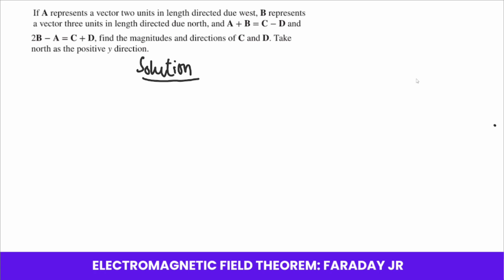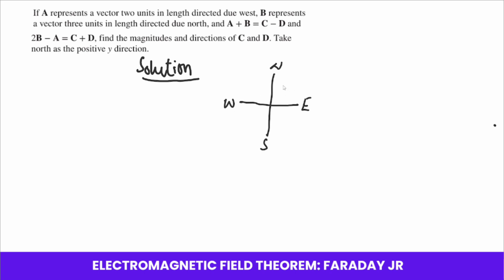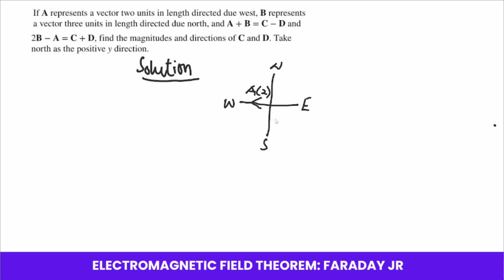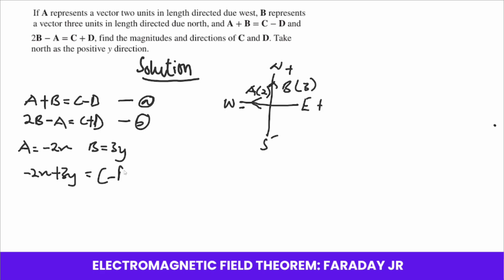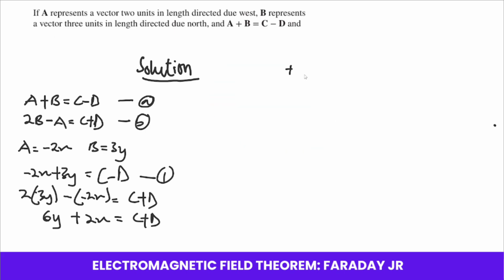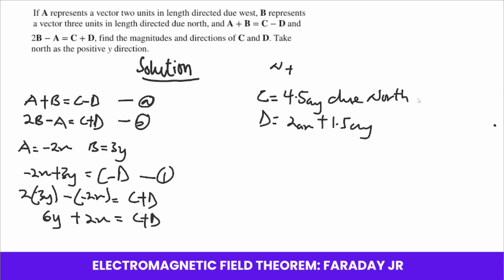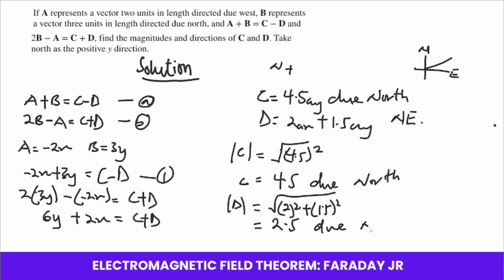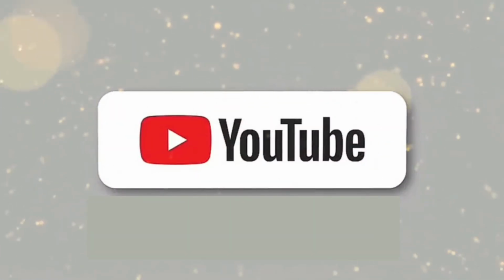🟢 EMFT Example 1.1 | Cartesian Coordinates Solved | Engineering Electromagnetics ⚡📘 | Faraday Jr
In this video, we solve Example 1.2 from Engineering Electromagnetics (EMFT) step by step. This example focuses on the Cartesian Coordinate System, demonstrating how to locate points, perform vector calculations, and apply fundamental electromagnetics concepts through clear and easy-to-follow solutions.

This tutorial is perfect for students studying Engineering Electromagnetics, Electrical Engineering, Electronics, Physics, and Vector Analysis.

📚 Topics Covered:

Example 1.2 Solution
Cartesian Coordinate System
Position Vectors
Vector Components
Coordinate Geometry
Engineering Electromagnetics (EMFT)
Step-by-Step Calculations
EMFT Exam Preparation

Whether you're preparing for exams, assignments, or strengthening your understanding of electromagnetics, this worked example will help you solve Cartesian coordinate problems with confidence.